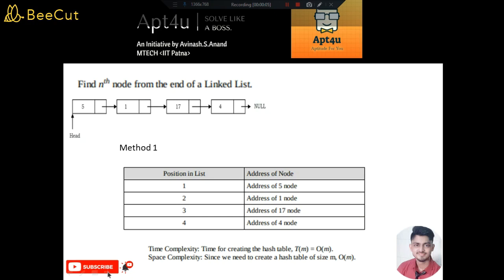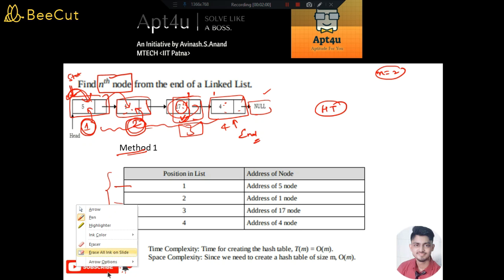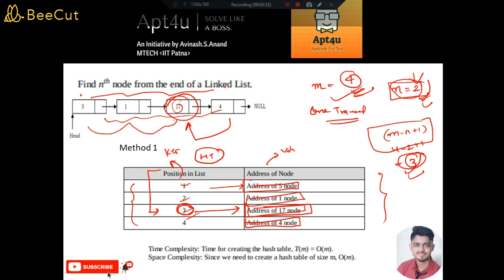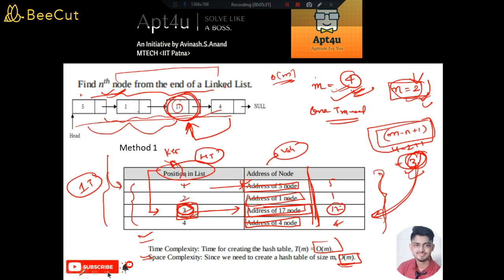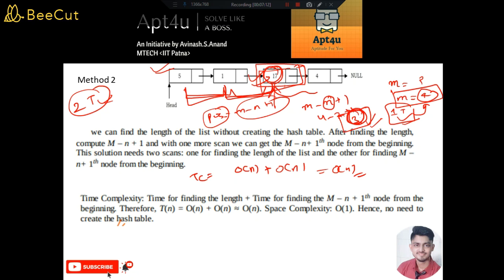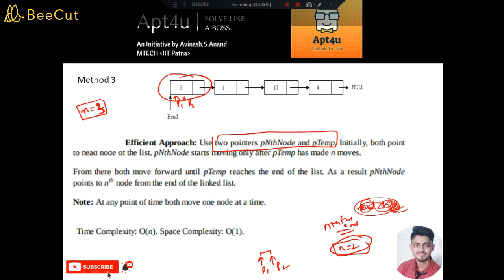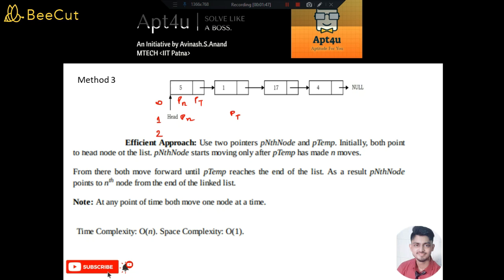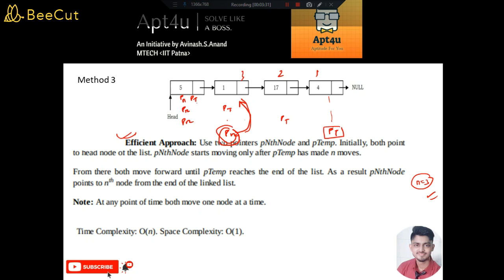Linked List: Find nth node from the end of a Linked List. (Different Methods)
Hi All!
Came up with an idea  that Making Youtube videos will be a good way to keep myself motivated towards coding and other stuffs. Hence, I started learning , coding and uploading videos at the same time. Enjoying the process and would need your help too.